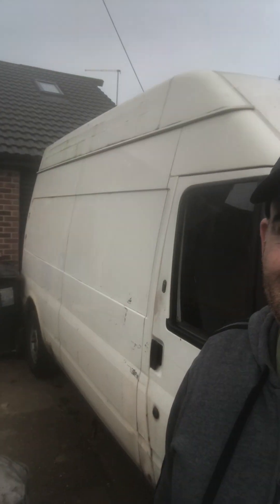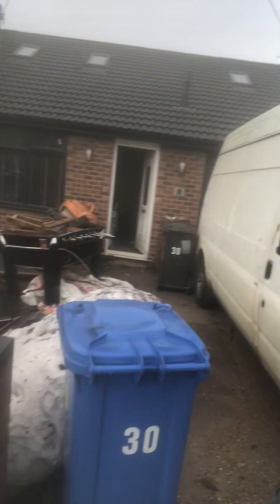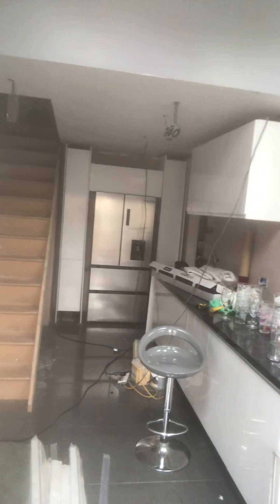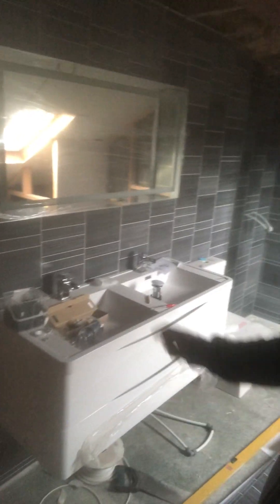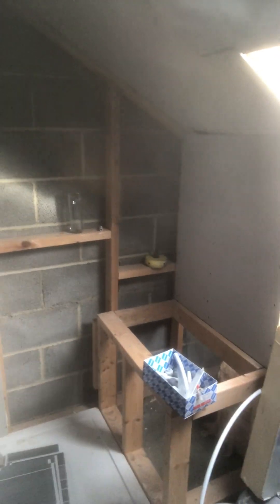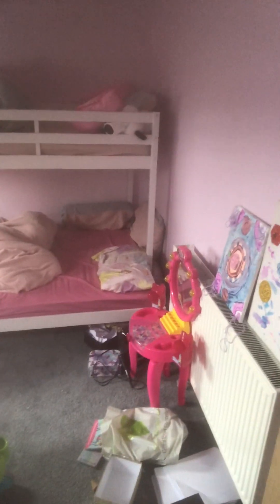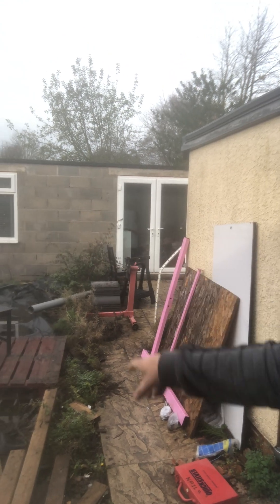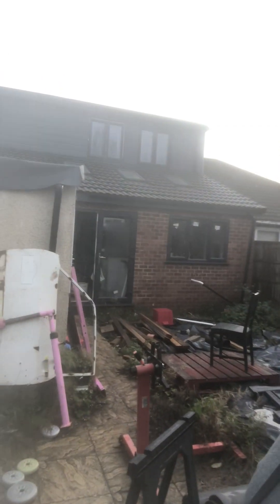Turning 2 bedroom bungalow into 3 bedroom house (part 10)